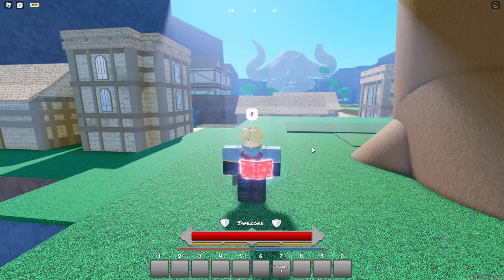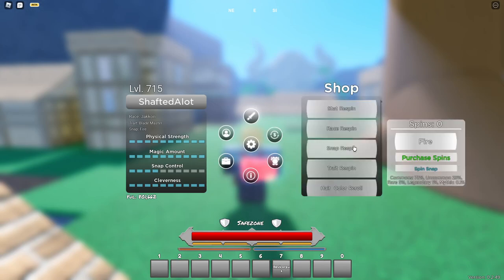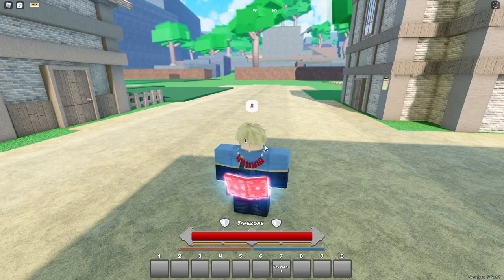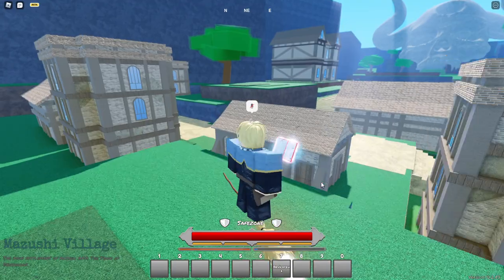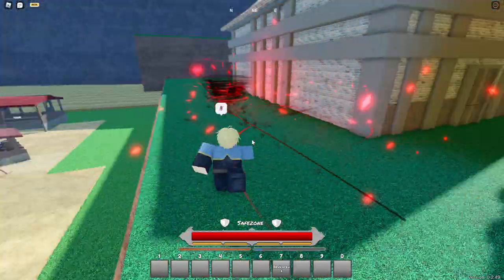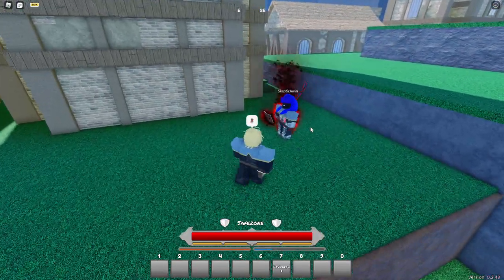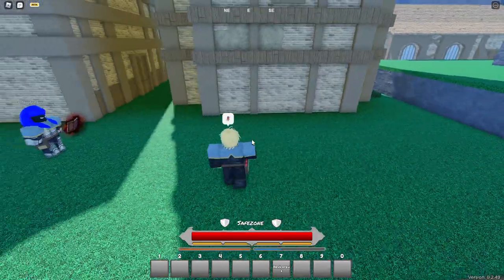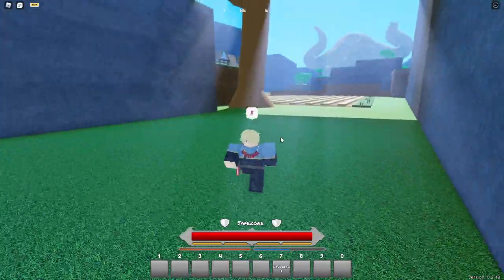ANIT MAGIC BUFF! BROOMS! CODES! Era Of Althea Update Discussion + Giveaway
Huge Thanks To Skeptic For The Help! Make Sure To Follow Him On Instagram

Codes:
WeekendUpdate1! (35 Spins)
ICANFLYNOW? (25 Spins)
WeekendHair! (Hair Color Reroll)
WeekendHair2! (Hair Color Reroll)

Chapters:
00:00 - What's New
00:53 - Where To Get The Broom
01:24 - Using The Broom
02:15 - Anti Magic Showcase
03:54 - Outro